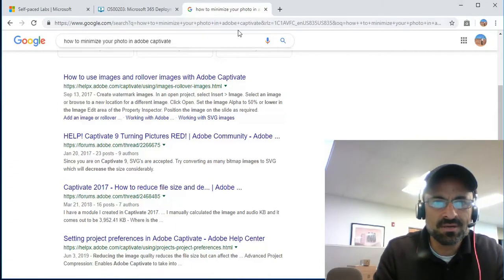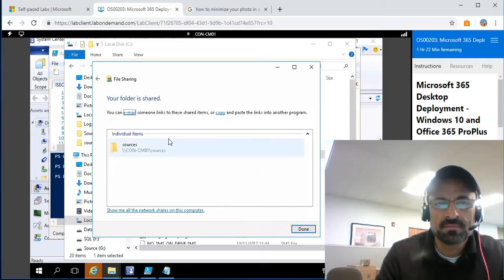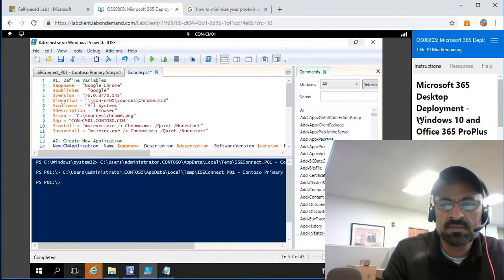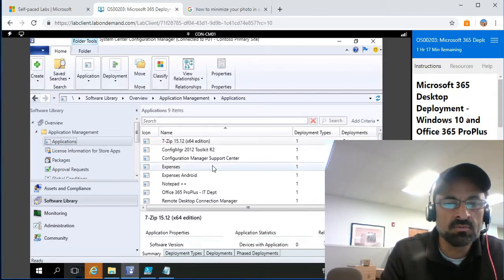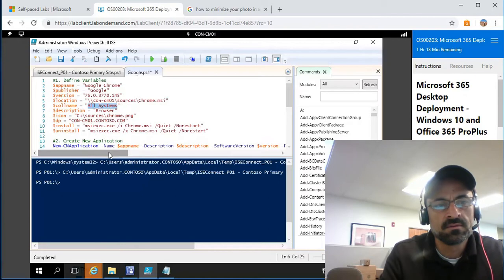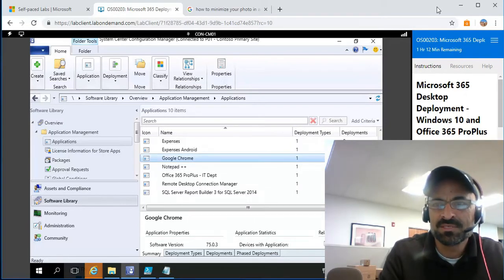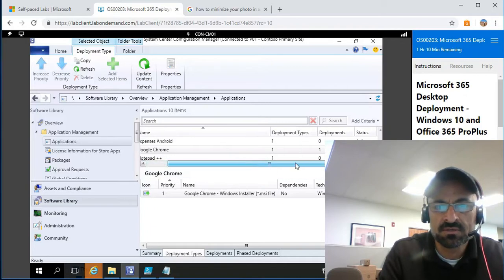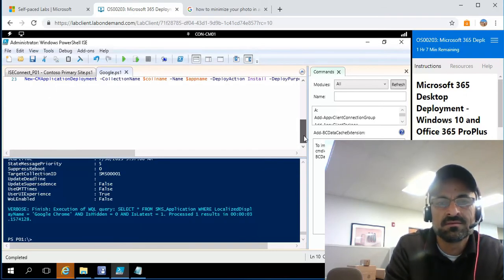Deploy application in SCCM environment using Powershell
Deploy application in SCCM environment using  Powershell with reusable code